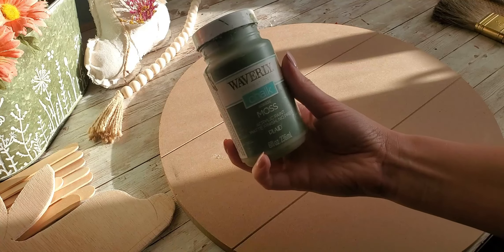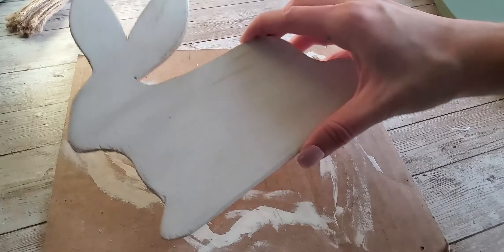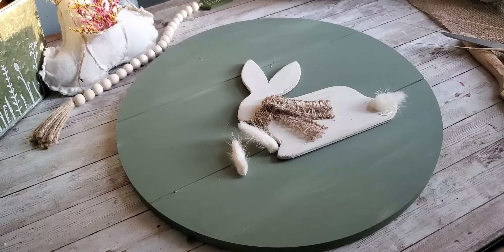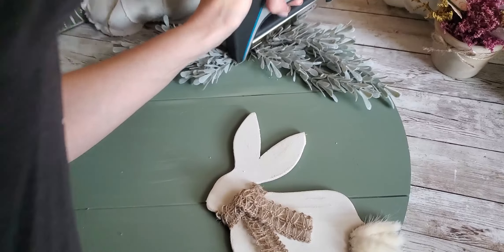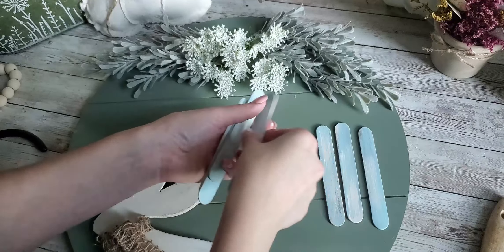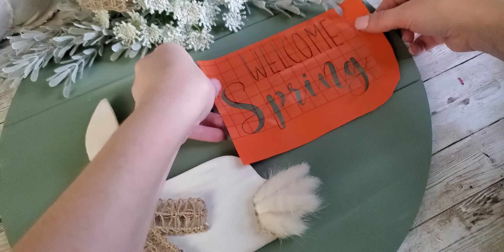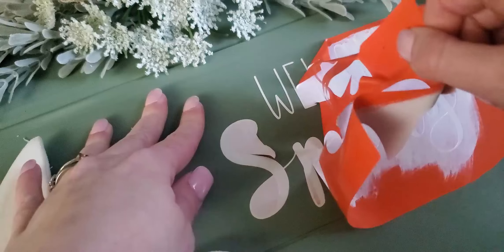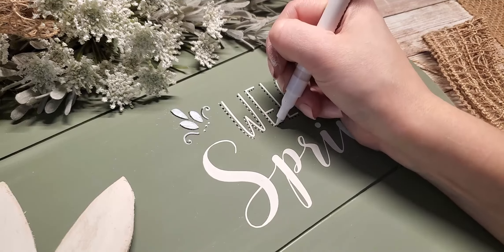DIY Bunny Door Hanger for Spring! Elegant Wooden Easter Door Sign!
Hey Friends! Here's how to make this beautiful soft green spring door sign! The wood round is 15 inches and came from Walmart! The wooden bunny I cut out myself using my jig saw and the floral is from Dollar General!
The ribbon you can find on amazon
Paint Pens:
Bunny Tails:

To keep in touch through my other social platforms for daily updates check out my linktree ❤